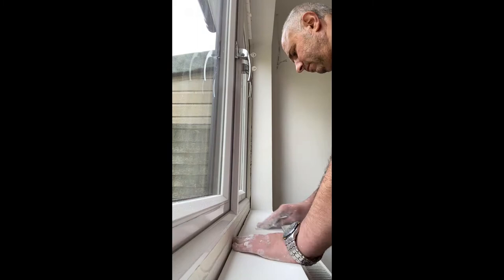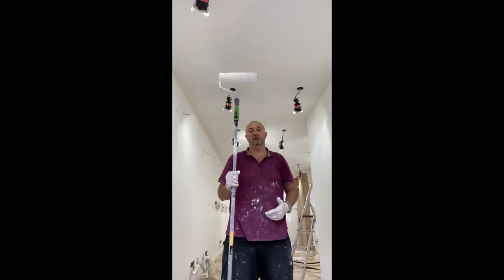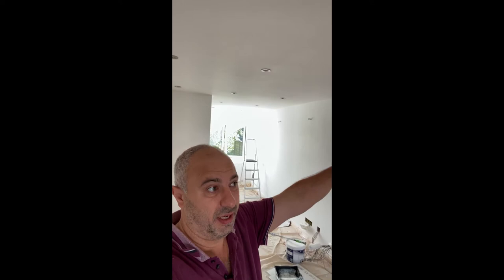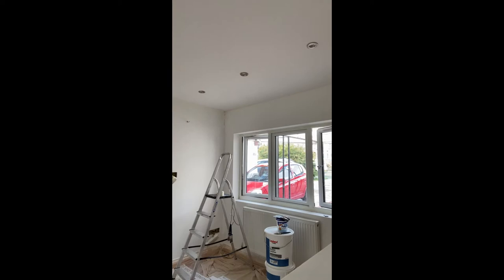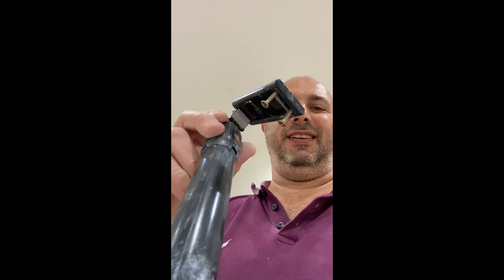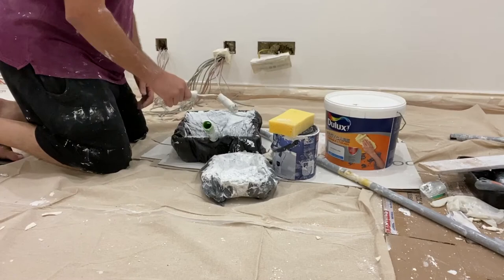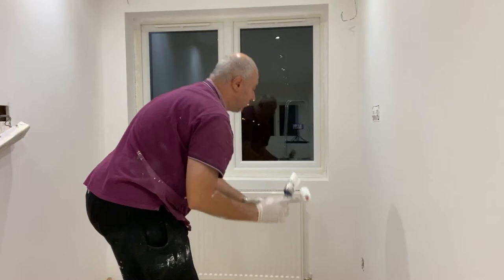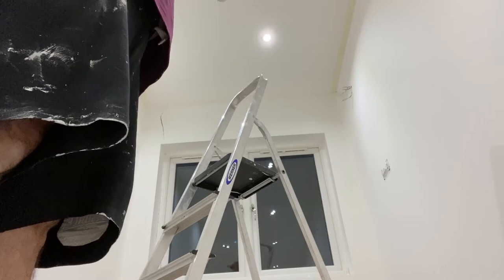Building my office (Part 7 of 12) - Painting Final Coat (2 of 2) - AKA Finishing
This is part of my office building project (second part of the Painting video) - the Final Coat / Finishing.

The video is pretty much compressing 17 hours of video footage into 2. because 2 also is quite a lot to watch, I split the video into two parts (Priming and Final Coat).

I hope you like these videos, it also contains some tips about what I did to help you with your own project if you like to do something similar in future.

Also, hopefully my kids might benefit from these videos as for some reason like most kids these days they seem to be connected more into YouTube rather than learning from their old man... hopefully they would appreciate this some day :)

H